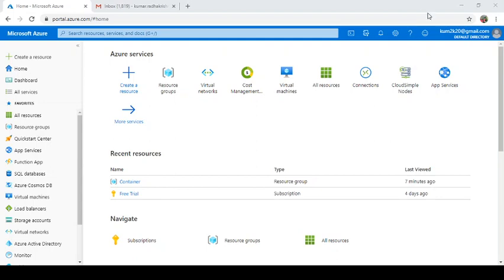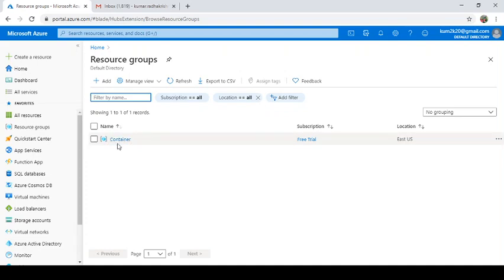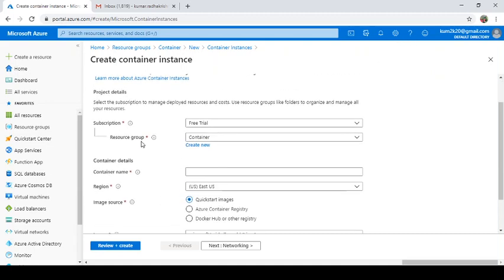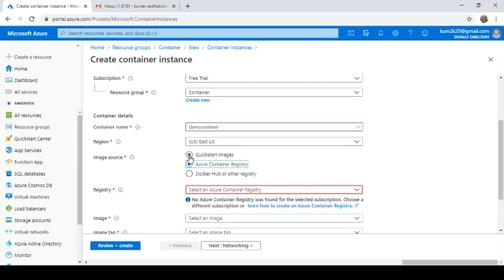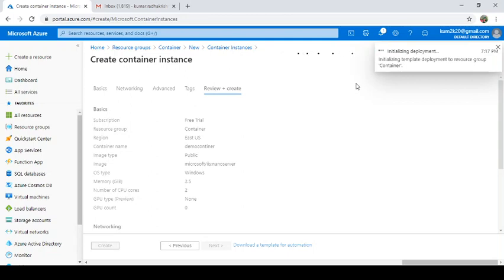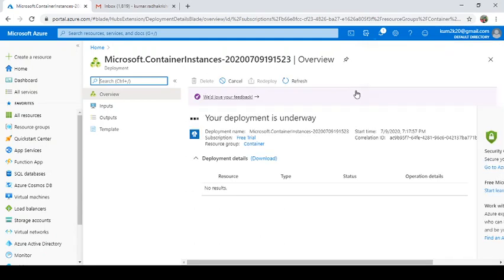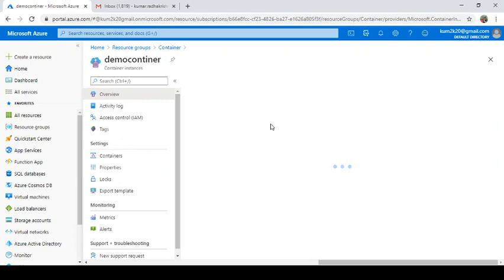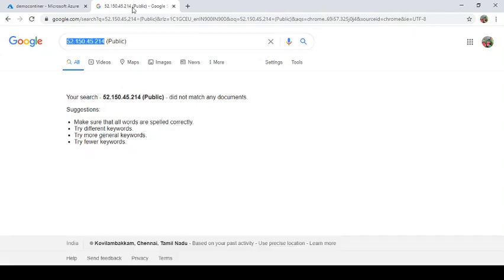How to create simple Docker container using Azure Cloud